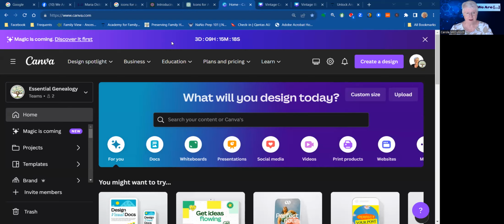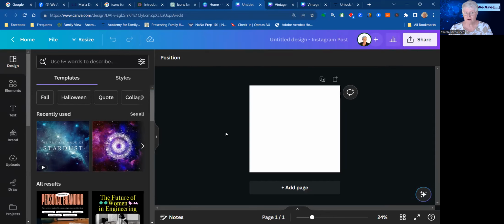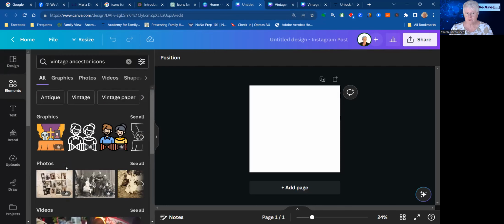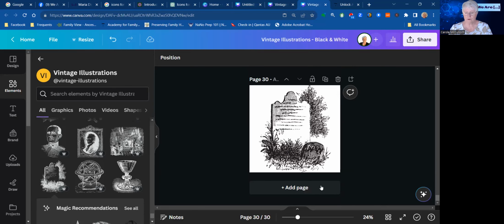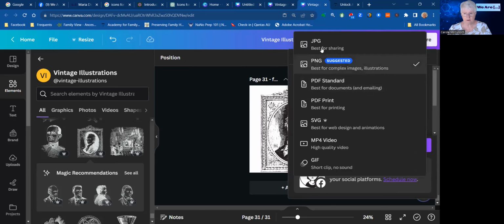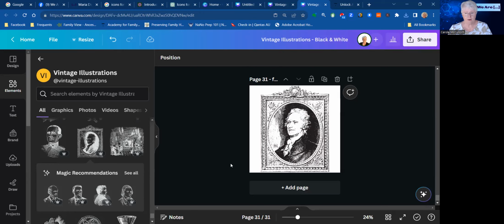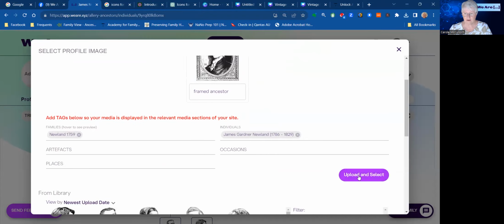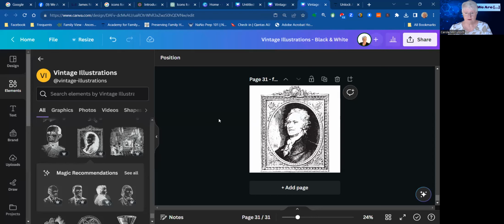AI and the Genealogist Tips: How to create Ancestor Icons in Canva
In this video I demonstrate how to create a set of thumbnail images to be used as ancestor icons where no photograph is available. My examples showcase the Vintage Illustrations collection.

If you are interested in learning how to use WeAre [...] for your ancestral storytelling, pre-enrol in my next course: 'Unlock Ancestral Storytelling'